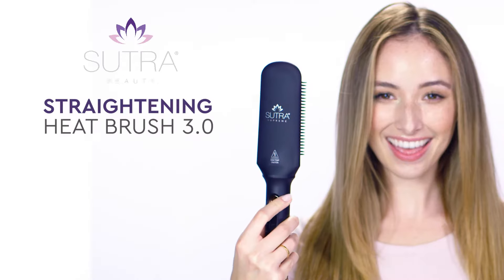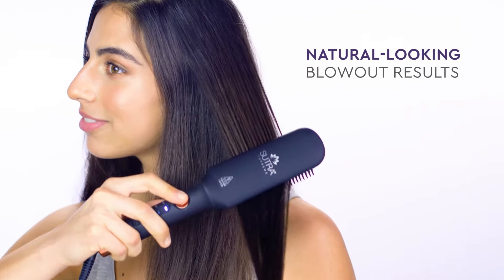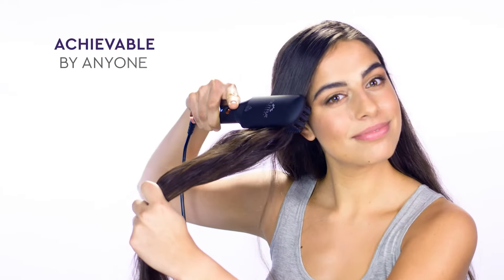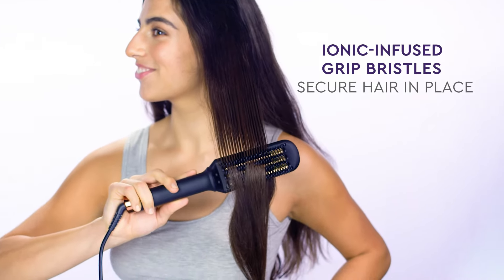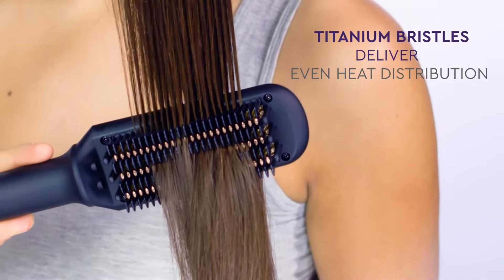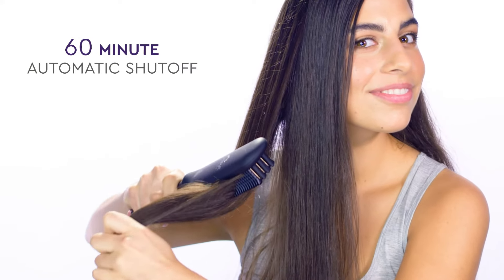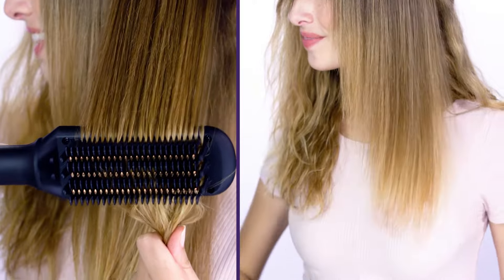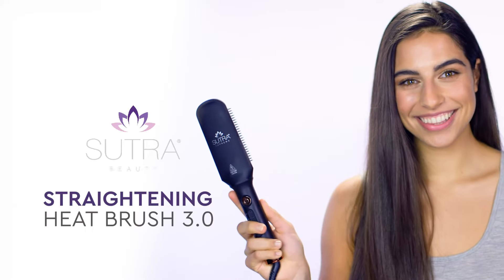3.0 Heat Straightening Brush I Sutra Beauty I Luxe Collection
The Sutra Beauty® 3.0 Heated Straightening Brush features Tourmaline Infused Titanium Bristles combined with Ionic Technology to deliver consistent heat while emitting negative ions onto the hair as you style. This Heated Straightening Brush is the perfect tool to simply brush your way to smooth and hydrated looks that last.
Sutra Beauty® was established by a passionate group of hair styling professionals who sought to create top-of-the-line products at affordable prices.

By constantly considering customer feedback while looking for new ways to advance hairstyling technology, Sutra Beauty® has become the leader in hairstyling innovation and is the brand of choice for hairstylists all over the world.